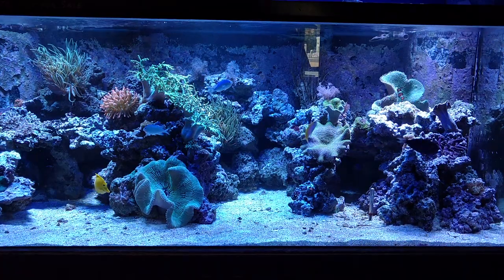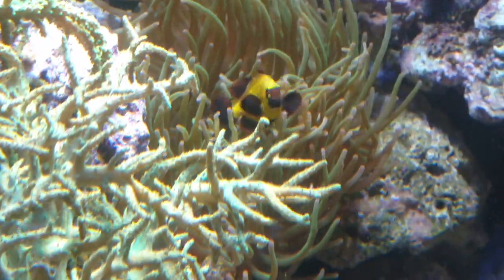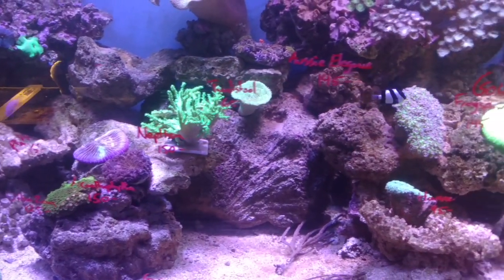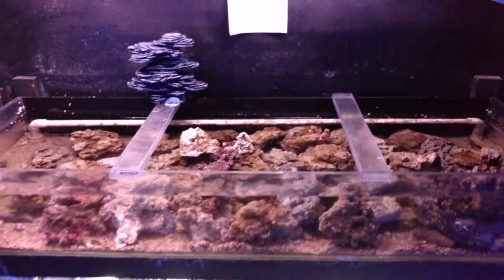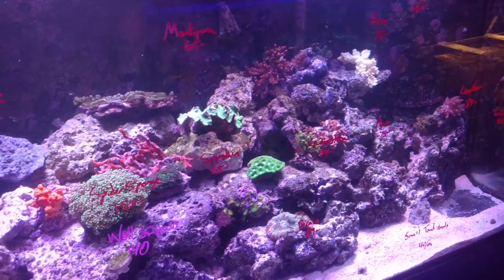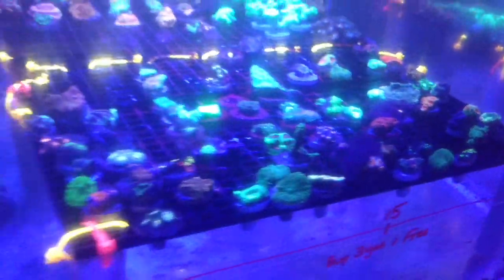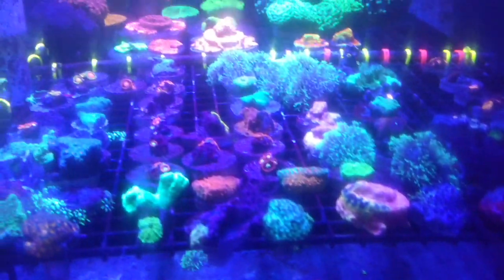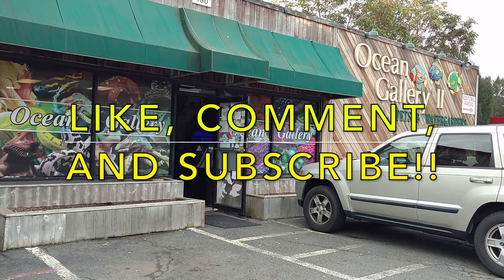Ocean Gallery - 1400 Gallons Of Coral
In this video i do a quick walk through at Ocean Gallery located in North Plainfield NJ. They have numerous 120 gallon, 40 gallon, 100 gallon, and 180 gallon tanks loaded with coral for sale. Everything from frags to huge colonies.